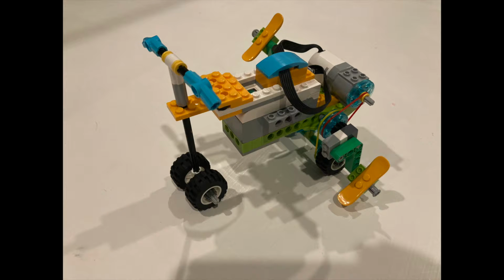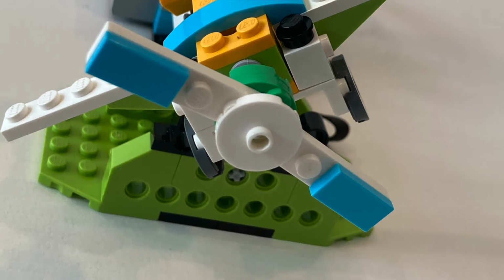LEGO WeDo 2.0 Remote Learning Program Week 1-5 Summary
This video summarizes the many ideas and concepts presented during the first 5-week session of this LEGO WeDo 2.0 Remote Learning Program.